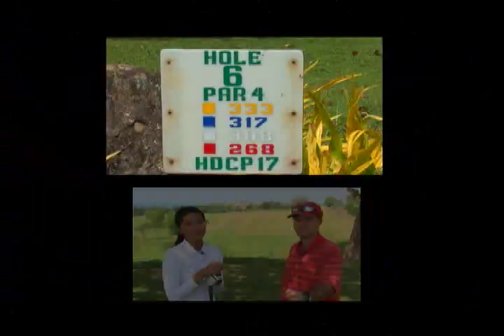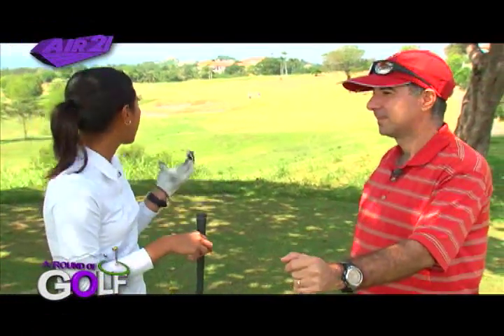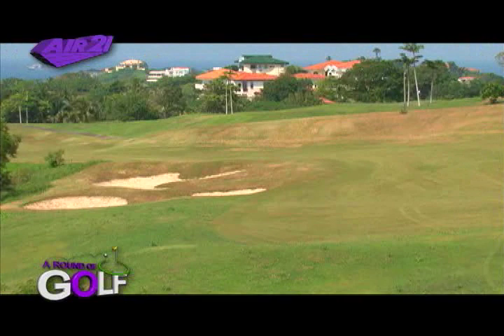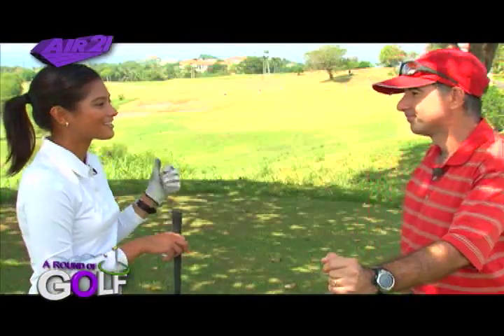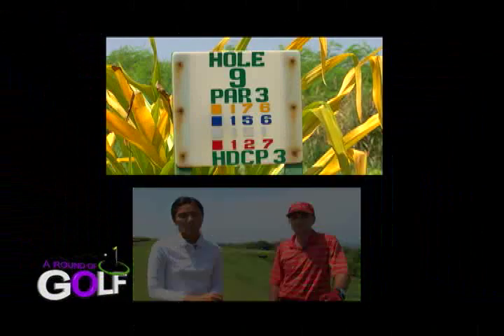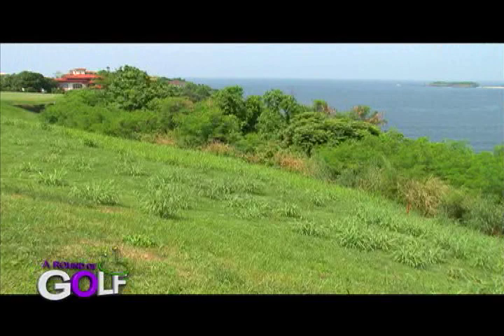Club Punta Fuego Part 2 of 2 (Golf Course)